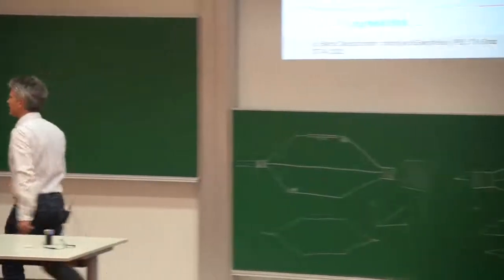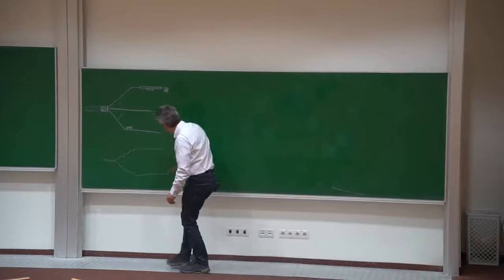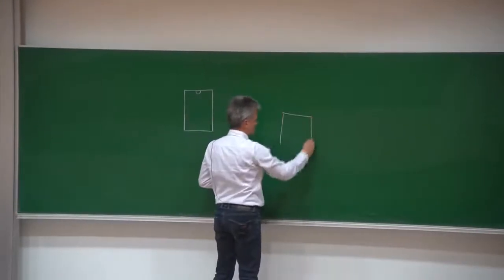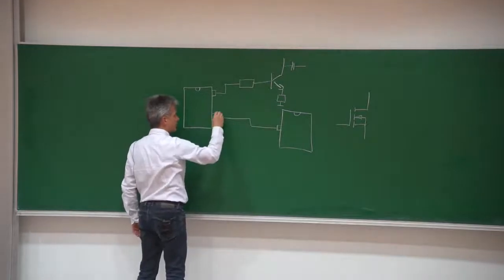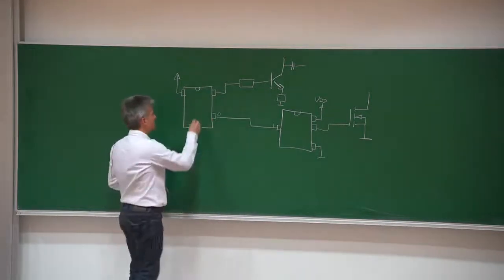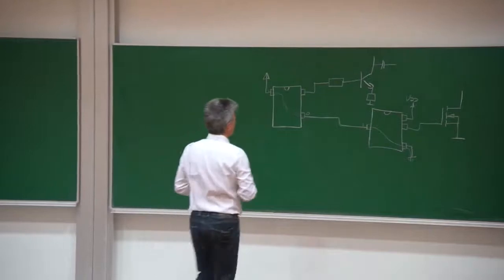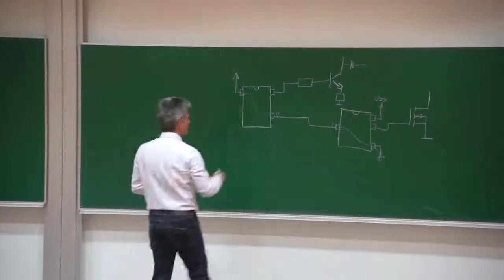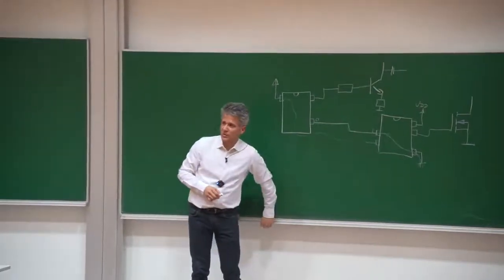Current Return Path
Bernd Deutschmann
439.210 Electromagnetic Compatibility of ICs

00:00 Typical Impression
01:30 Example Drawing
03:00 Explanation